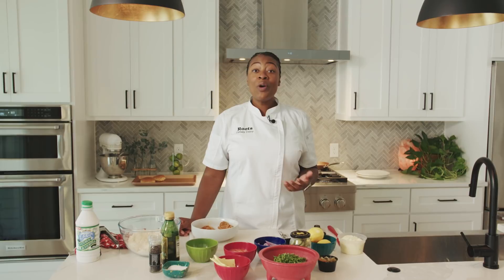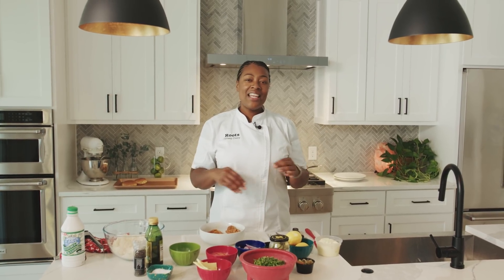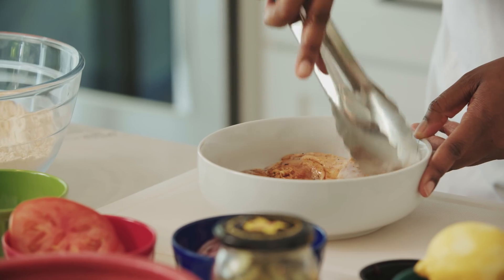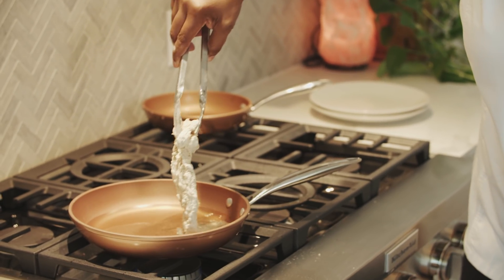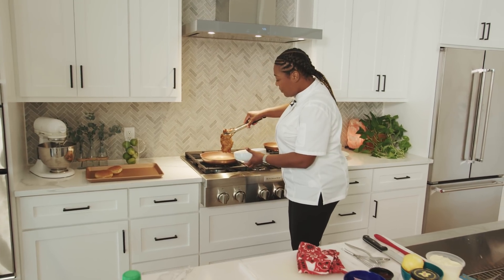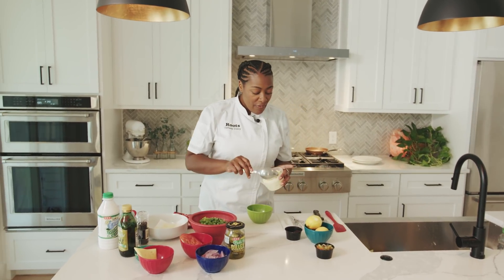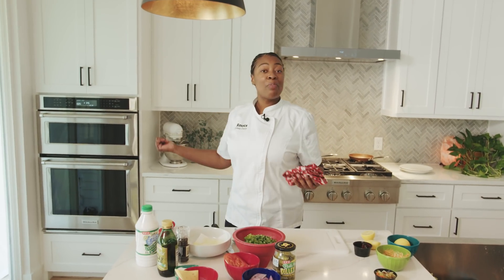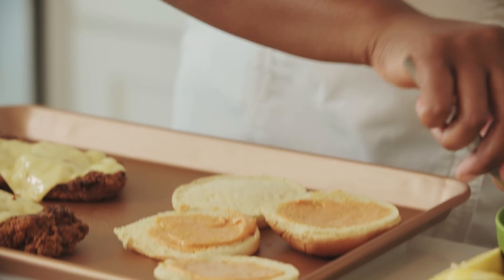In The Kitchen with Tiffany Derry: The Spicy Bird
Join Chef Tiffany Derry as she shows us how to make a favorite on the Roots Chicken Shak menu, the Spicy Bird! One of nine items on the Roots menu at Main Streat by H-E-B. Try it at home or stop in today at H-E-B Meuller in Austin.